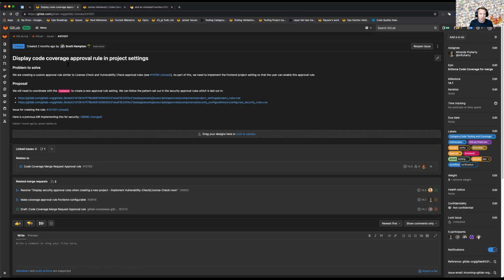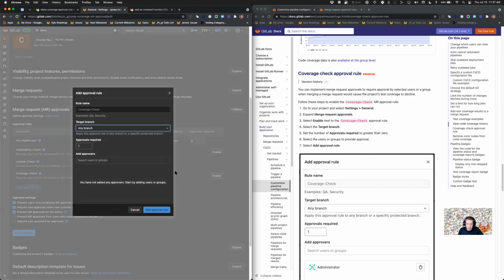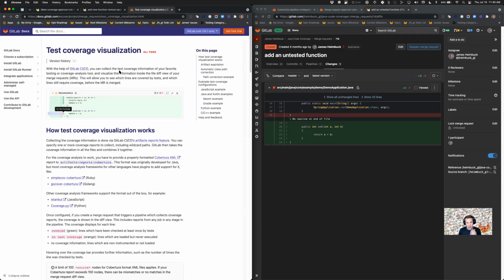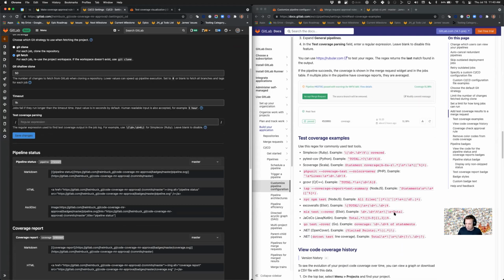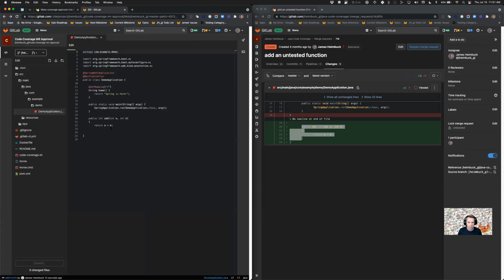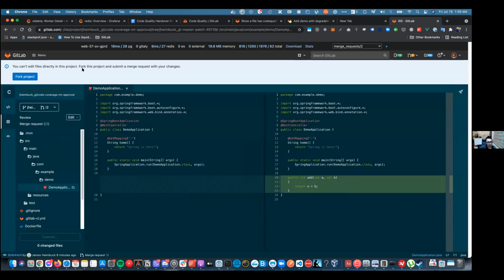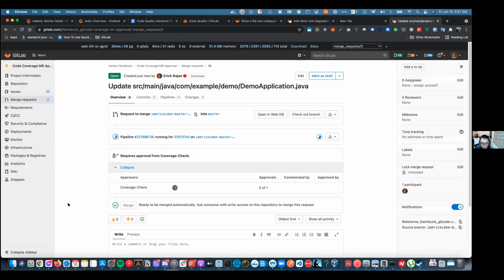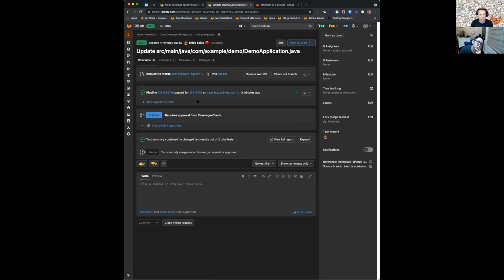Code Coverage MR Approval walk through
James (Product Manager) and Erick (BE Engineer) Walk through setup and sue of the new coverage check approval rule